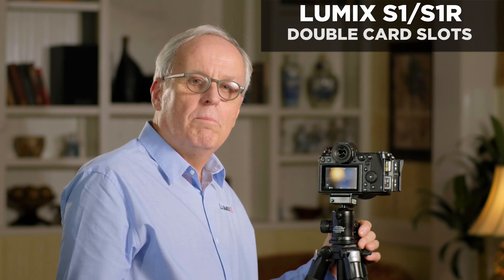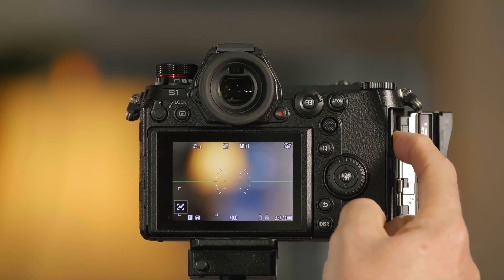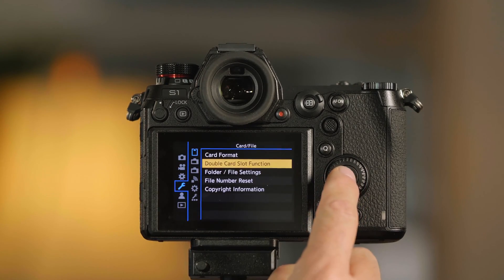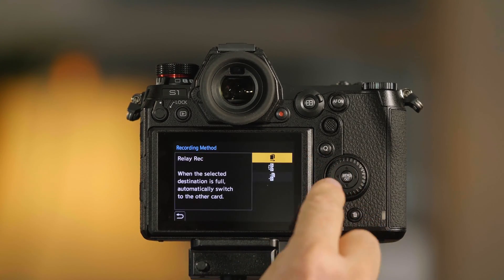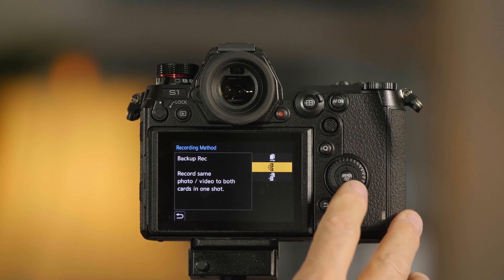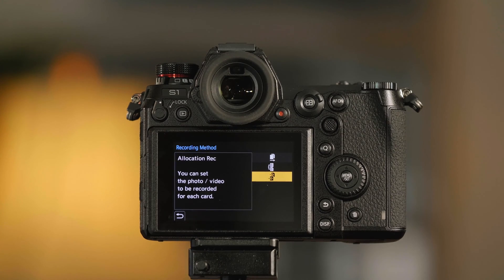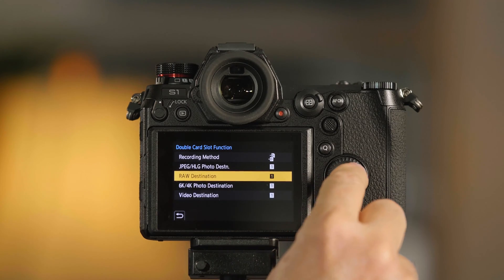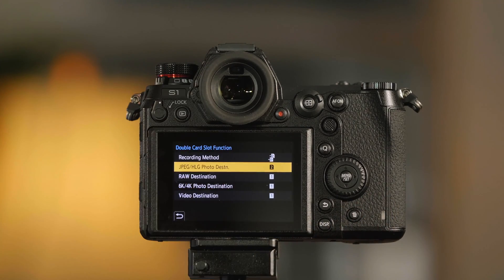Panasonic LUMIX S Series Camera Tutorial : Double Card Slots